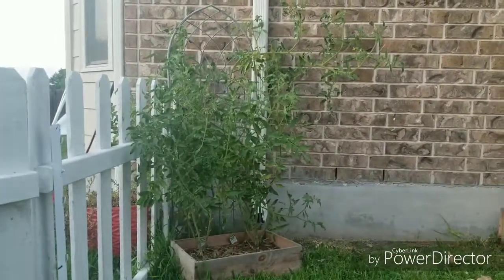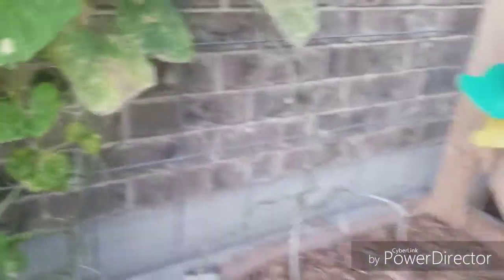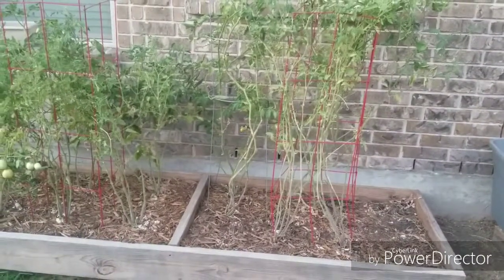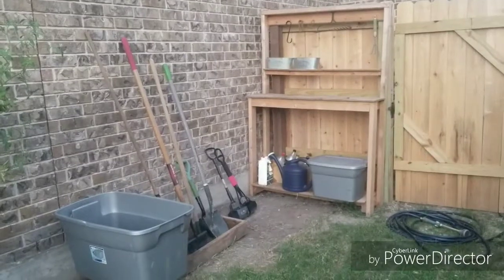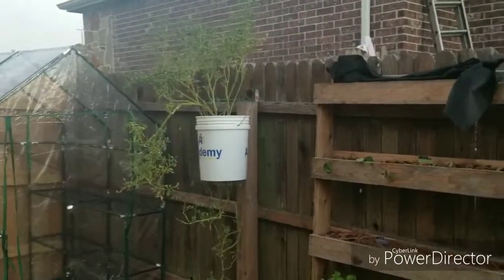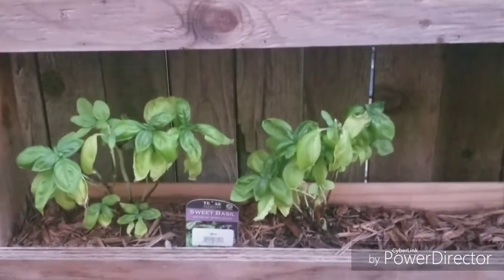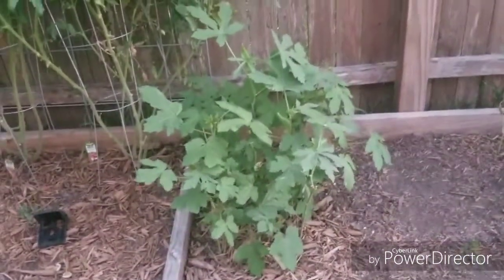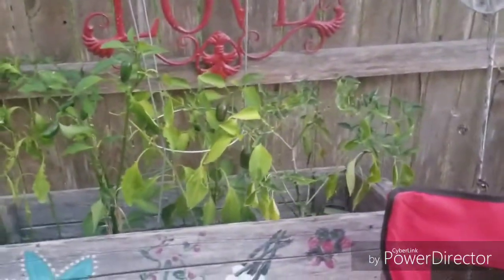Summer Garden Update//Everyday Gardening with Erica💚🌞🌡//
It has been too long since I have posted. The summer heat is here and the plants are struggling through it. :)